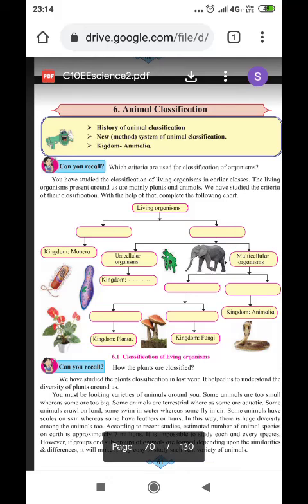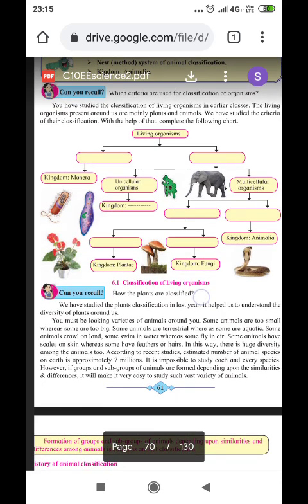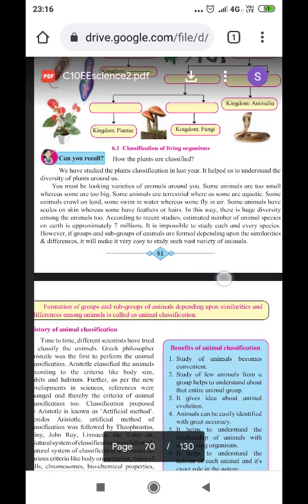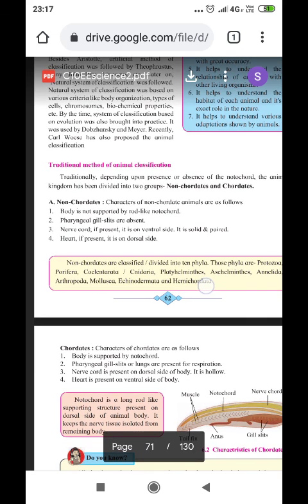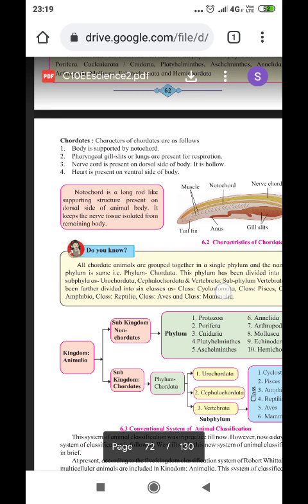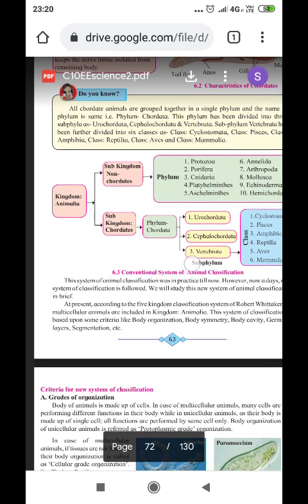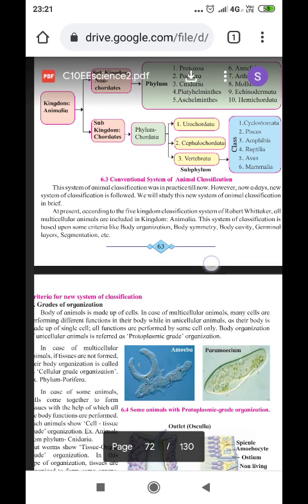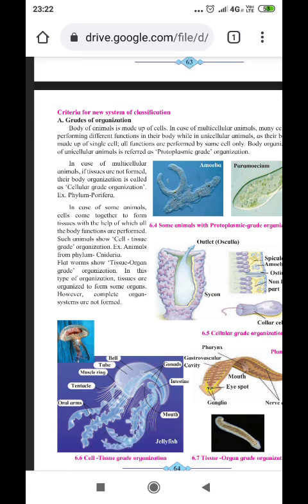Animal Classification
classification of living organisms, non-chordates, chordates